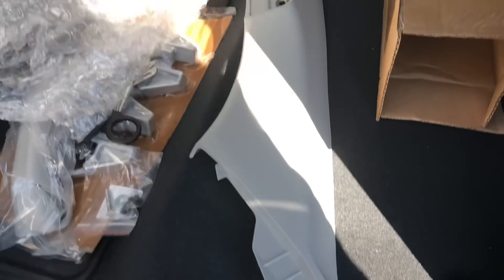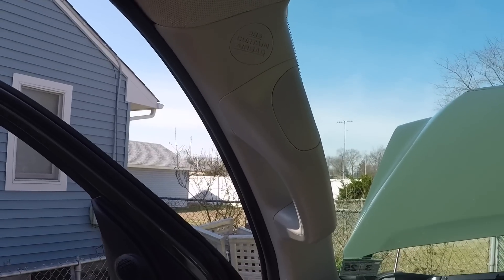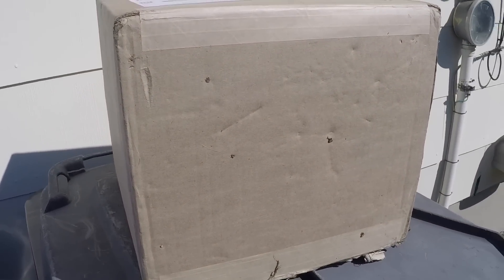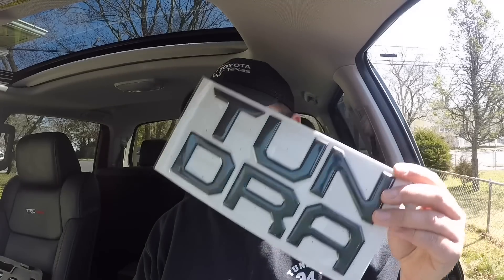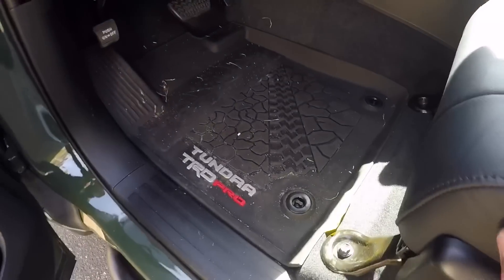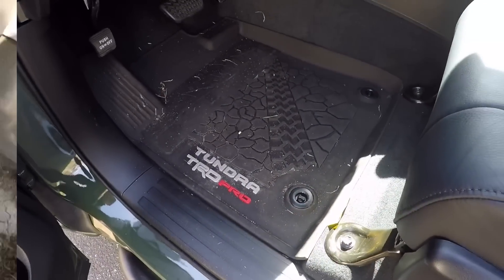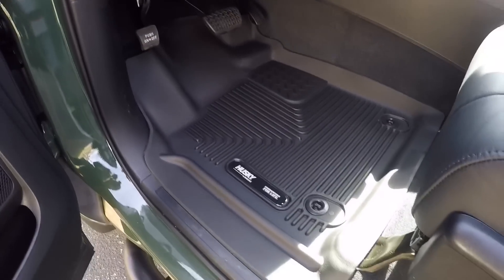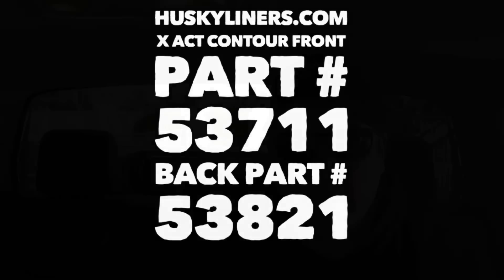Installing 4 MUST HAVE Modifications On My New 2020 Toyota Tundra TRD PRO